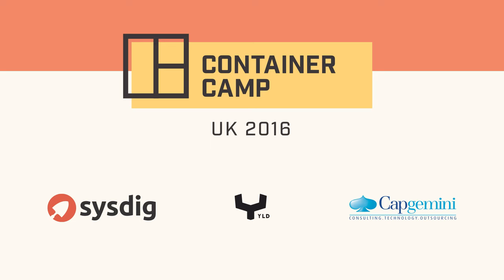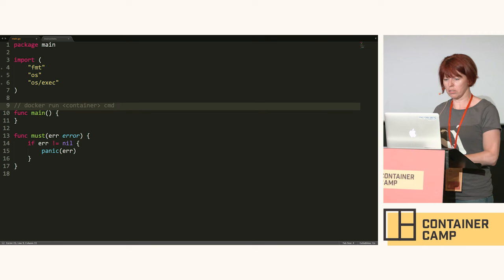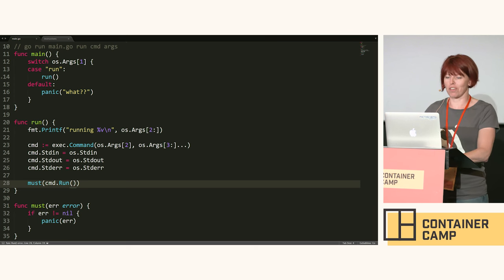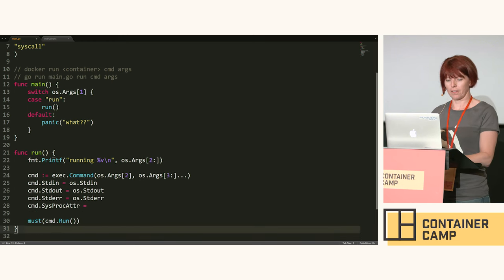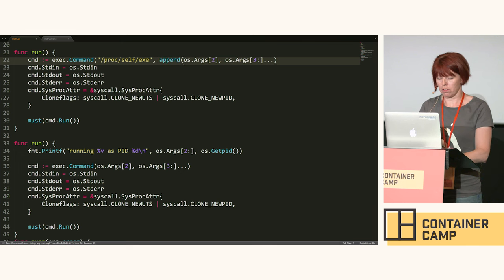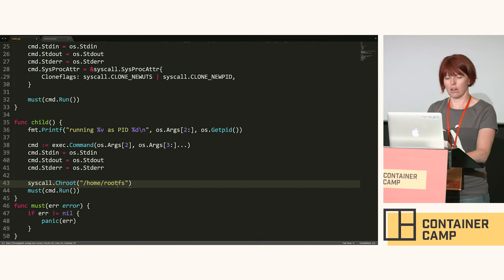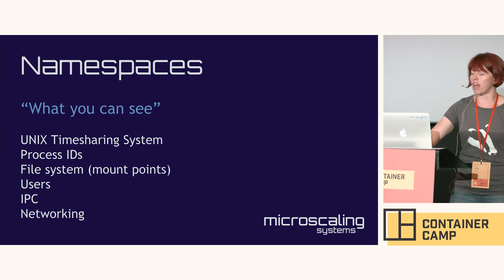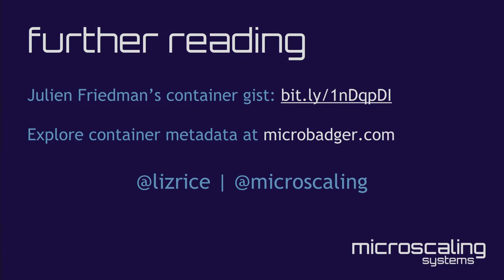Building a container from scratch in Go - Liz Rice (Microscaling Systems)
Everyone has heard of Docker, but what is a container? Is it really "a lightweight VM"? In this talk we'll dispel the magic by writing a container in about 100 lines of Go.

Liz Rice has a wealth of software development, team, and product management experience from her years working on network protocols and distributed systems as well as in digital technology sectors including VOD, music, and VoIP. When not building startups and writing code, Liz loves riding bikes in places with better weather than her native London.